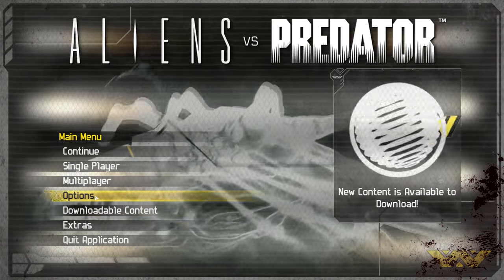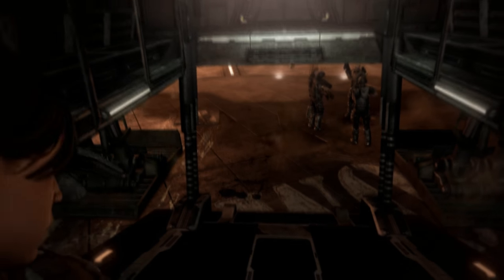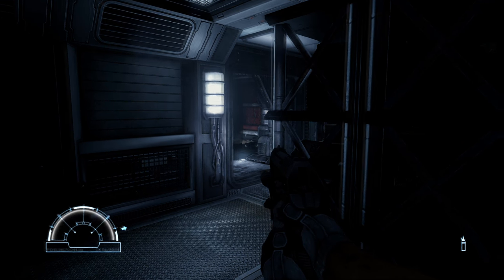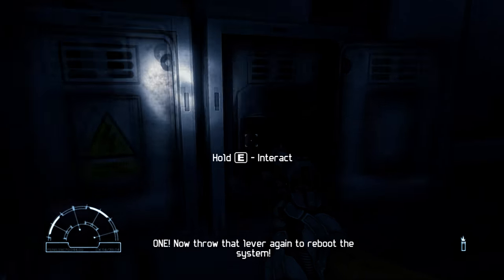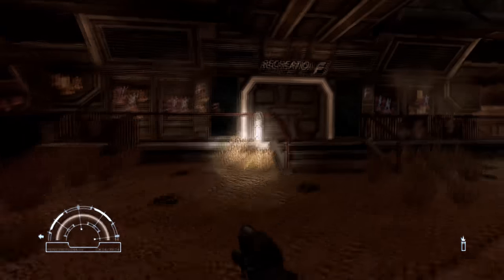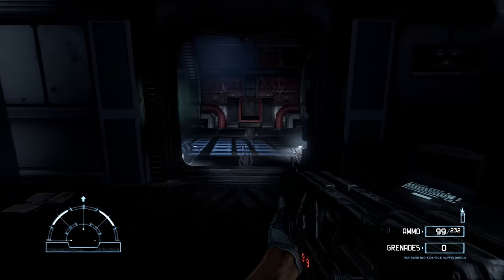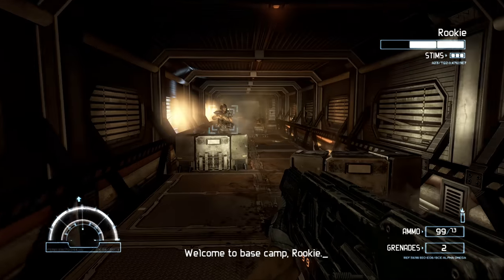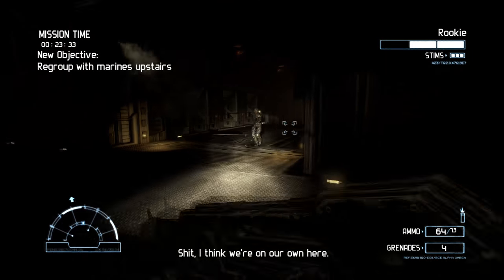The Aliens vs. Predator (2010) LP - Marine Campaign [ep. 1]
our plucky recruit may have banged his head but that has not slowed his alien killing prowess nor his love of tequila.